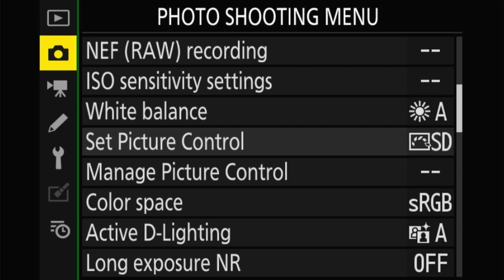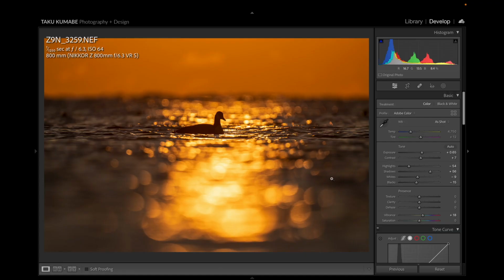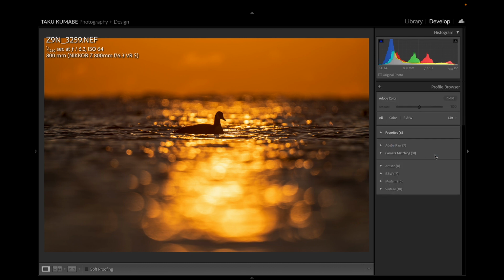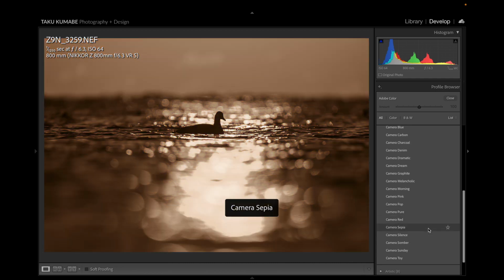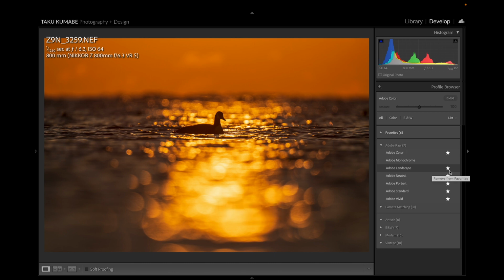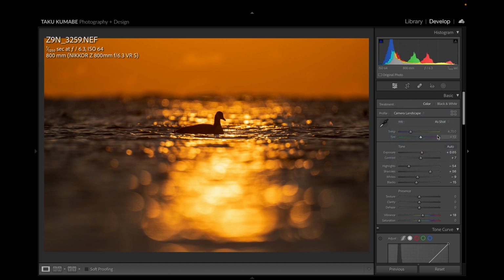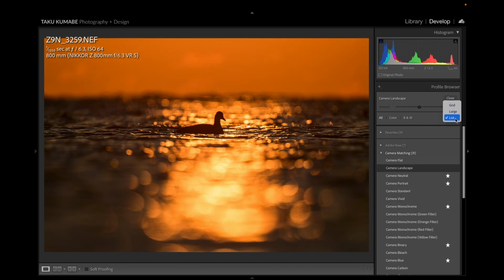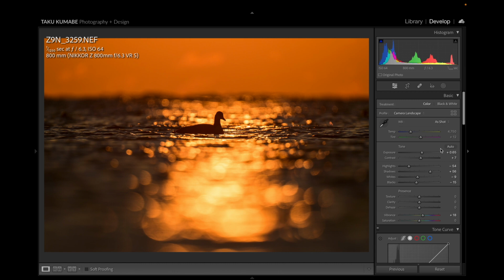Can This Be One Of Adobe Photoshop Lightroom's Most Overlooked Feature?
Most people who use Adobe Lightroom might be satisfied with the default set of Profiles that are included with the program, but if you want more options, this video is for you.

Adobe Lightroom also includes the complete set of profiles that are dedicated to each camera manufacturer. As a Nikon user, that means the Picture Control presets that are available inside my Nikon cameras, are all included inside Adobe Lightroom.

You'll need to enable these to see them in your default list, so check this video out to see how to do that.

0:00 - Intro
0:30 - Picture Control
1:07 - Image example
3:35 - Adding or removing profiles
4:18 - Thumbnail settings